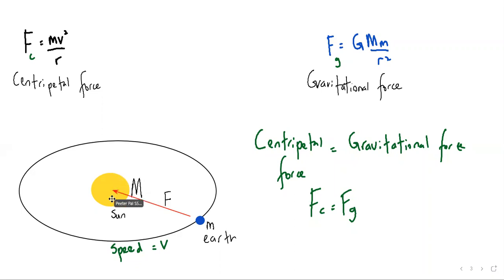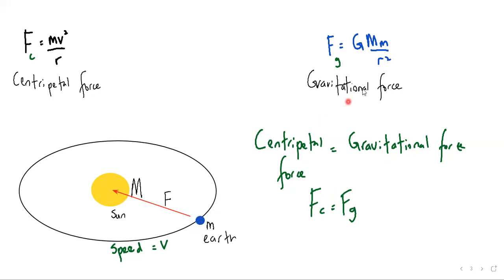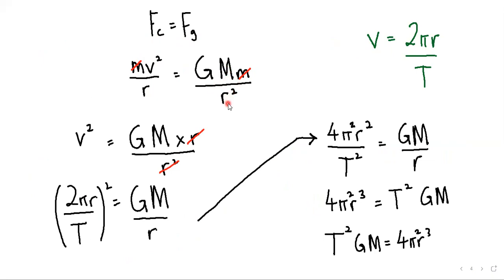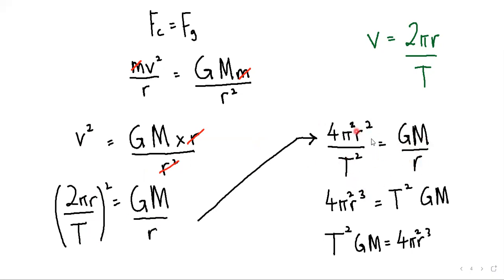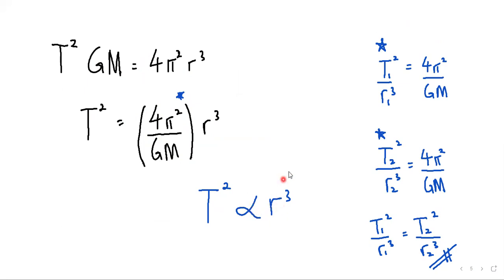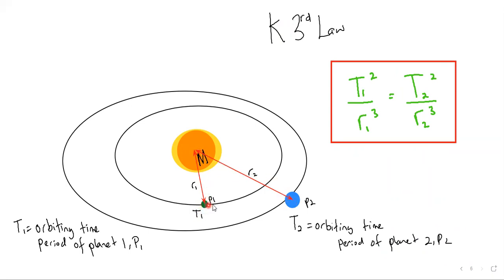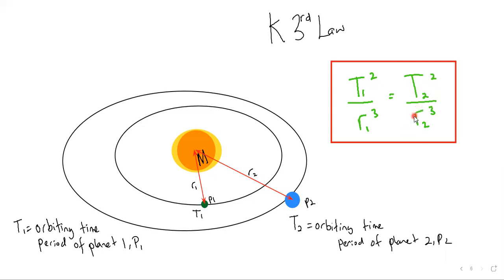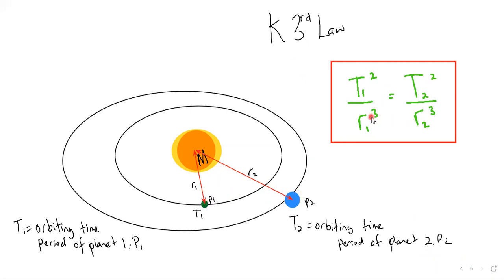PHYSICS FORM 4 CHAPTER 3. GRAVITATION. 3.2 KEPLERS LAW.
PHYSICS FORM 4 CHAPTER 3, KEPLERS LAW. KEPLER'S FIRST LAW, KEPLER'S SECOND LAW & KEPLER'S THIRD LAW.
KSSM PHYSICS, FORM 4. GRAVITATION. 3.2 KEPLERS LAW
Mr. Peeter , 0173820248